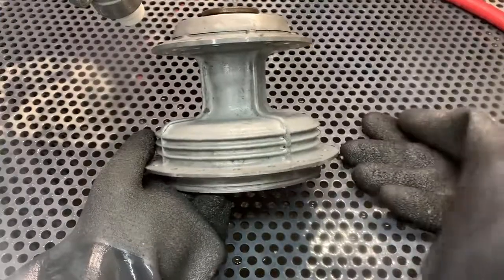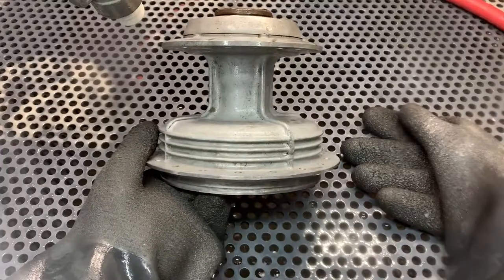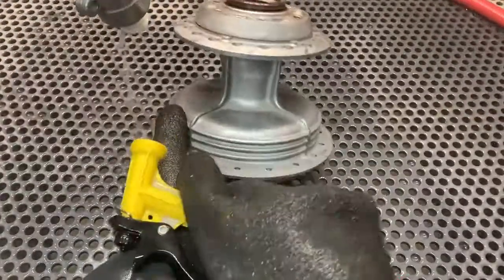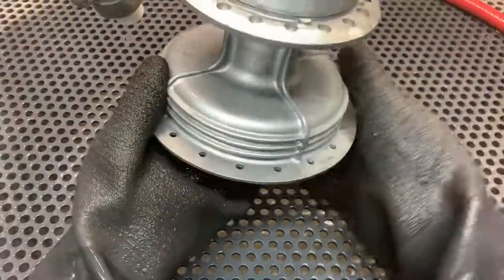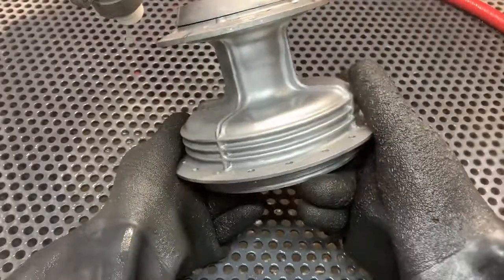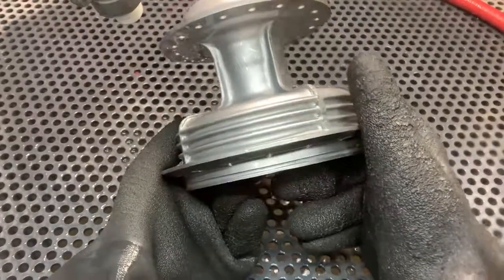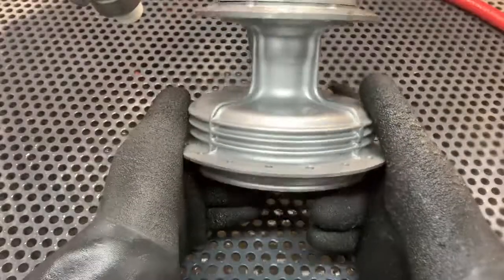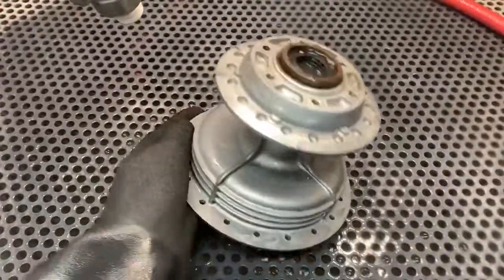Vapor Blasting Motorcycle Hub - Houston Vapor Blasting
Blasting a rear hub from an early '70s Yamaha enduro motorcycle for a local customer who restores these to the same condition they were when uncrated 50 years ago.